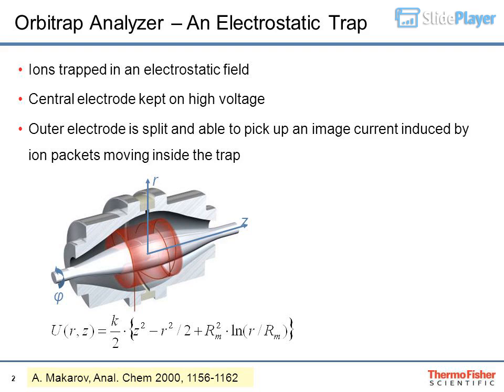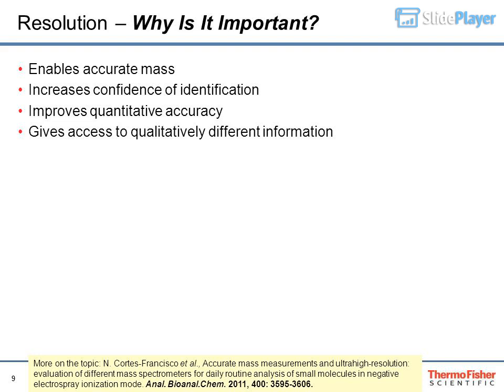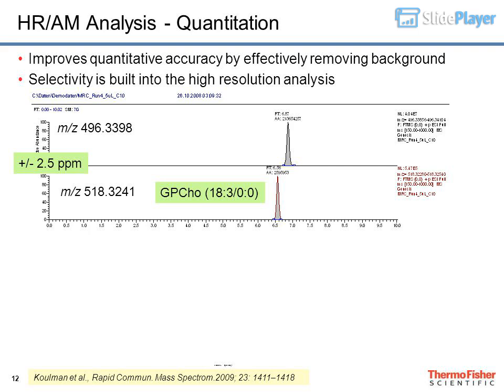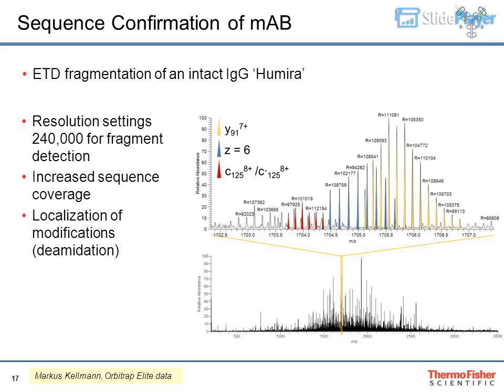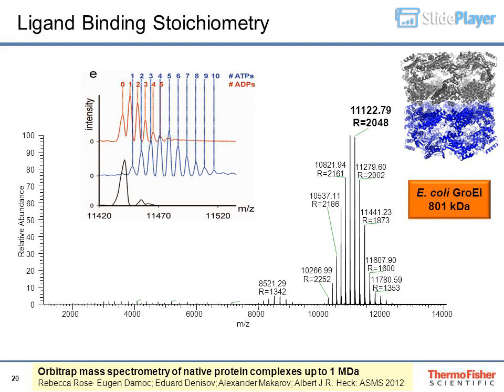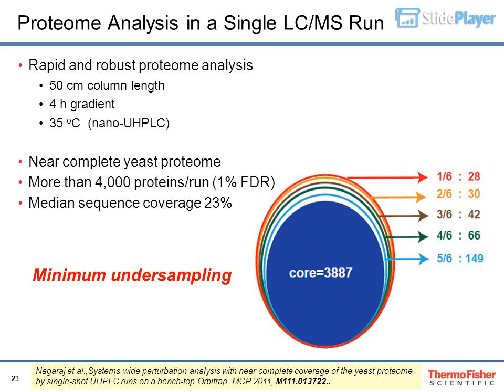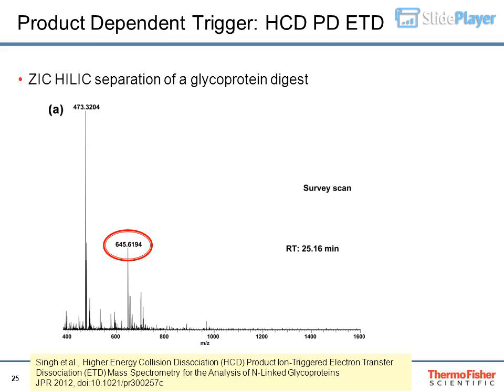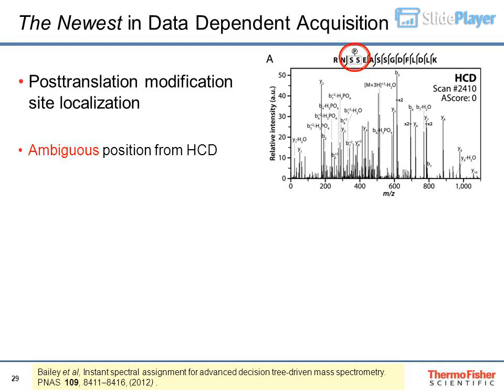4-5 Orbitrap Mass Analyzer Link5